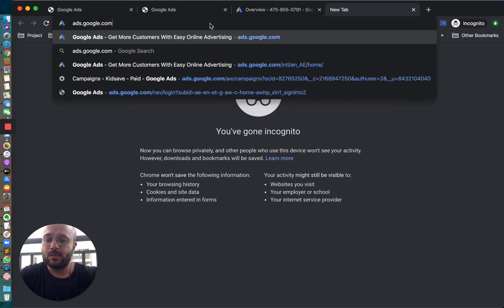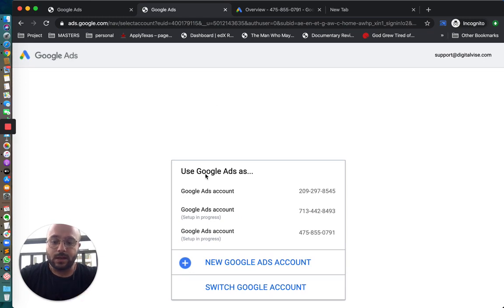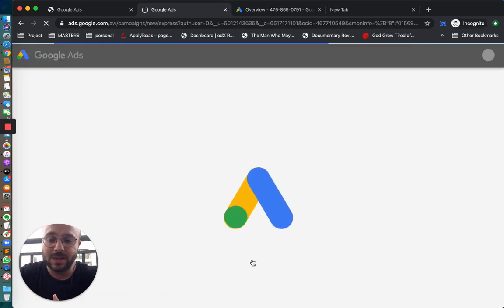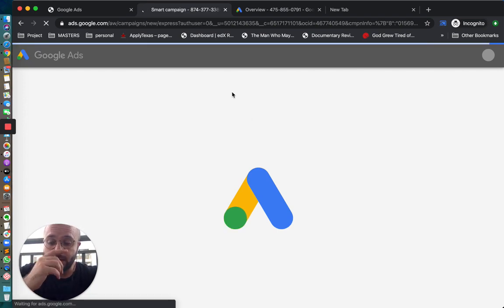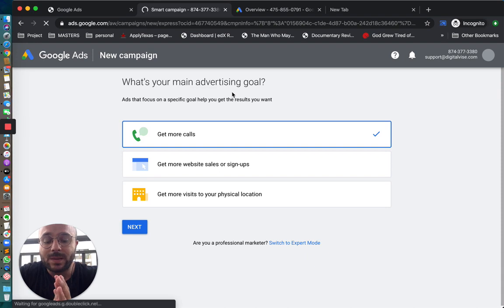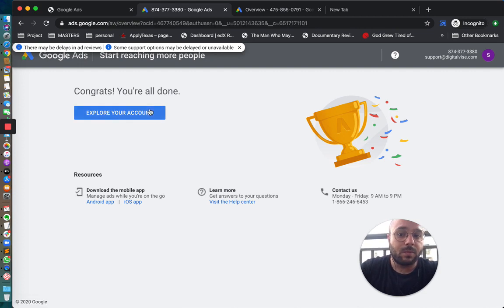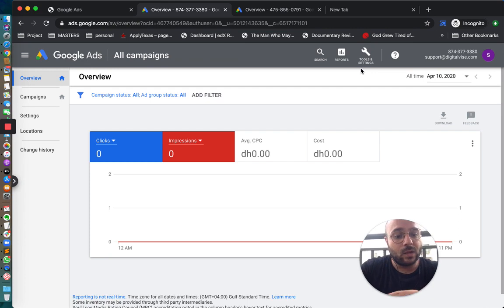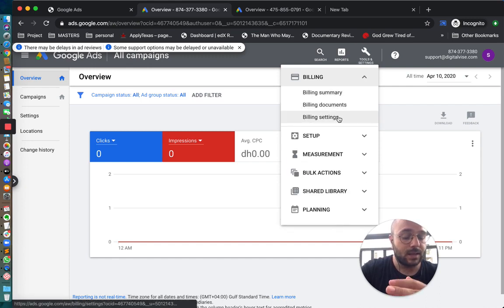Create a google Ad Account without having to create a campaign in 2020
This tutorial will help you create a google ad account without having to campaign in 2020.